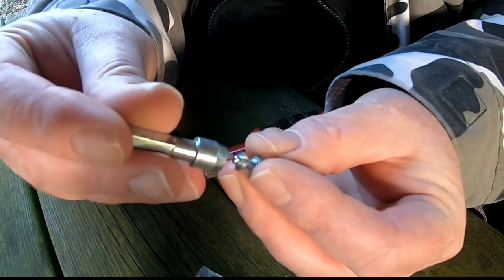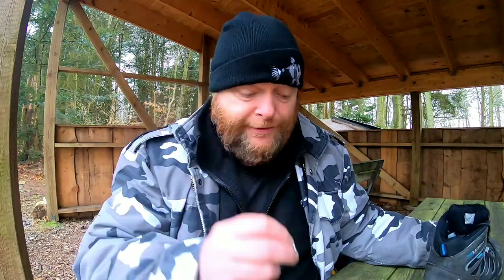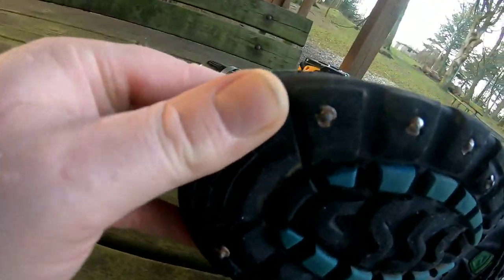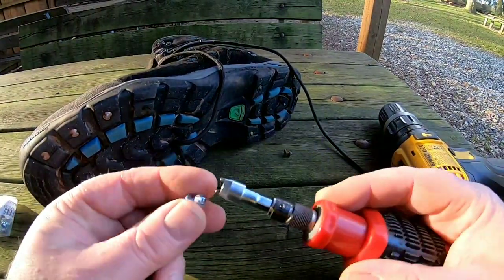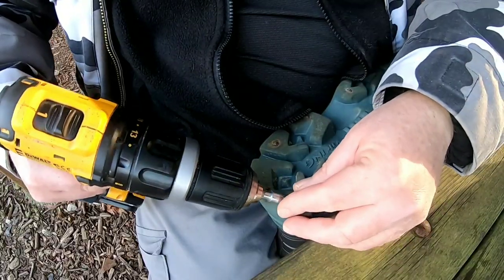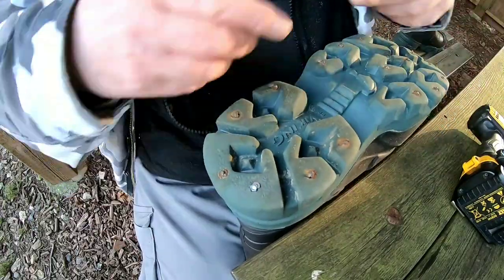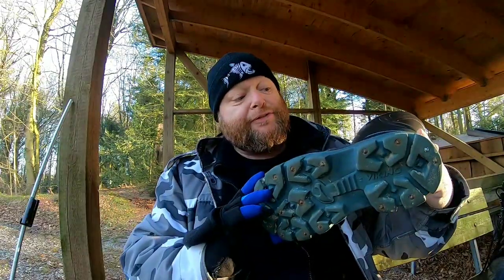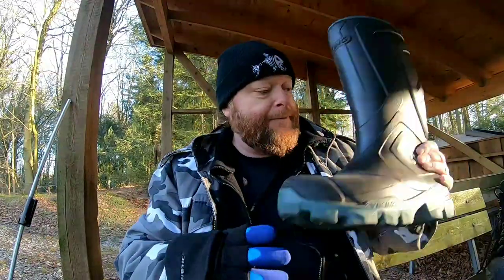How to stud your boots for the winter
Replacing old studs and installing new studs on walking boots and rubber boots. Gloves and hand warmers for the winter in arctic Norway